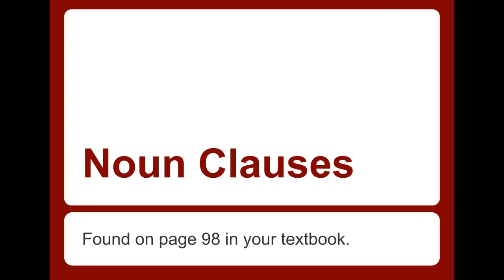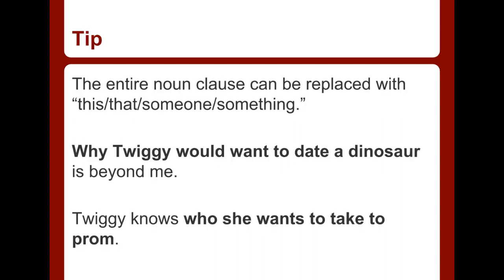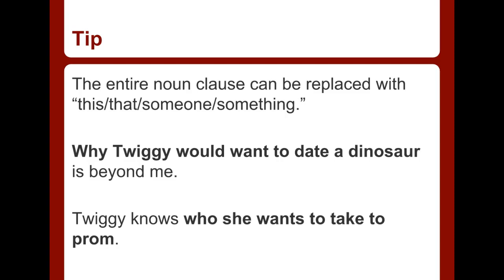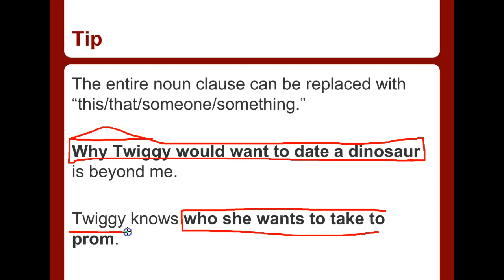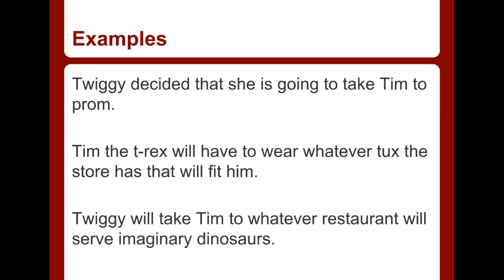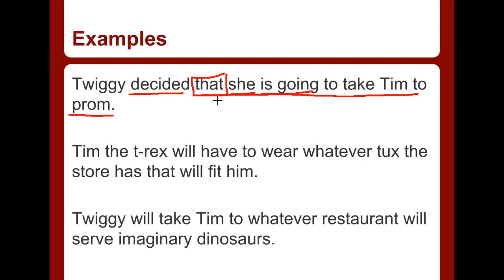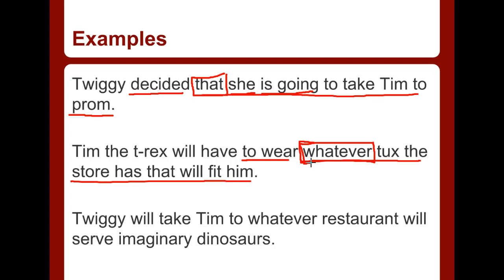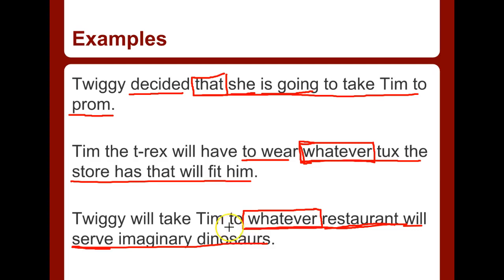Noun Clauses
How to find and identify noun clauses.